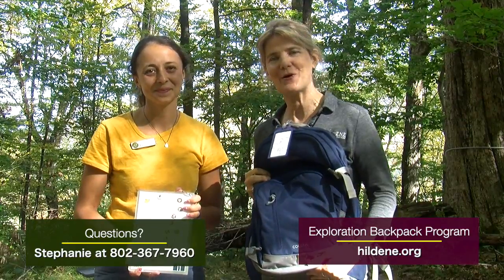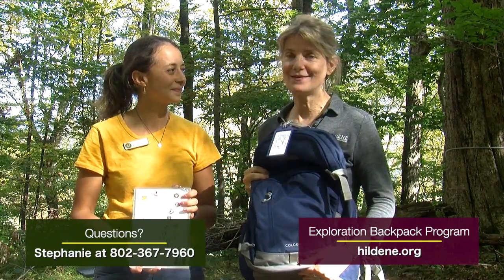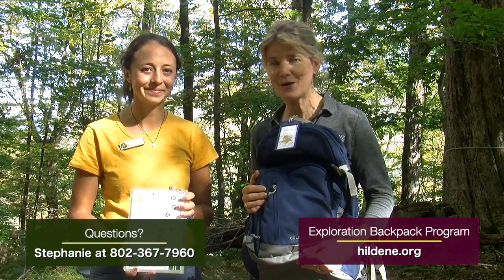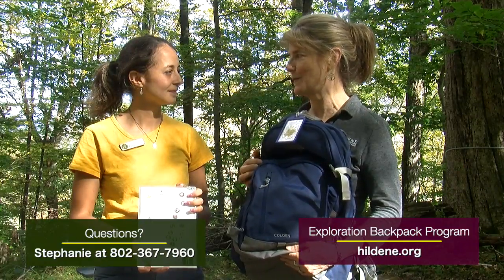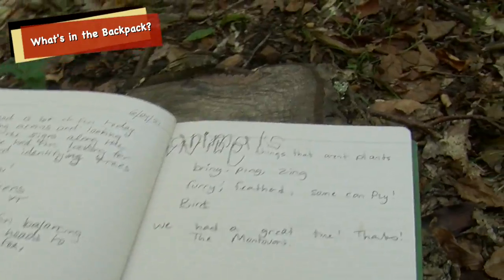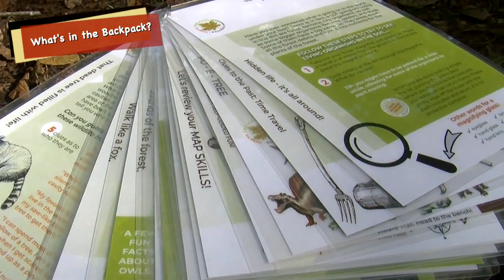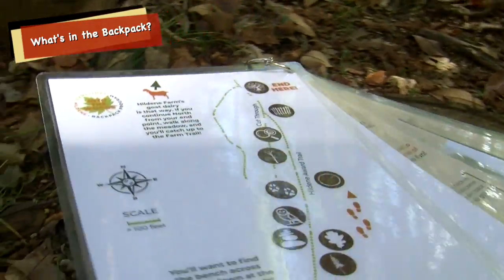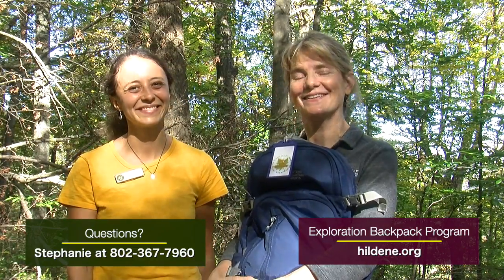Video Announcement - Hildene's Exploration Backpack Program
Looking for a fun way to nurture your child’s appreciation for the natural world? Check out our self-guided Into the Woods exploration backpack which contains all the essential tools for discovery. Visit Hildene.org for more information.